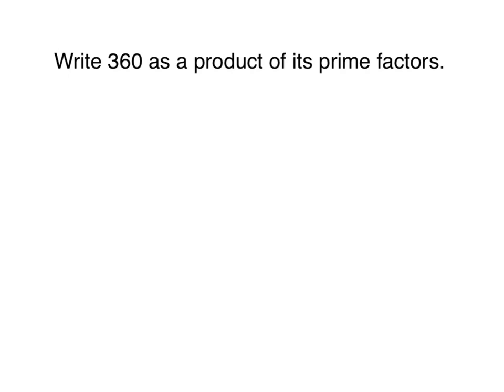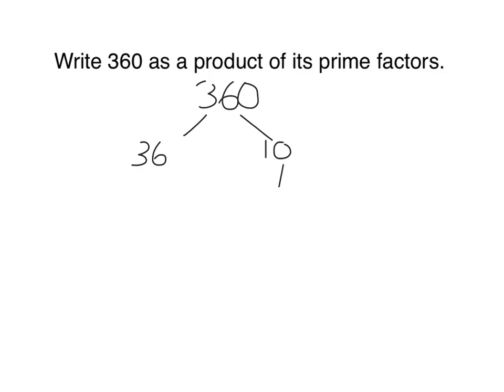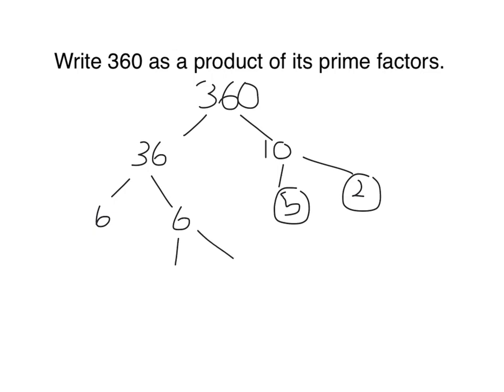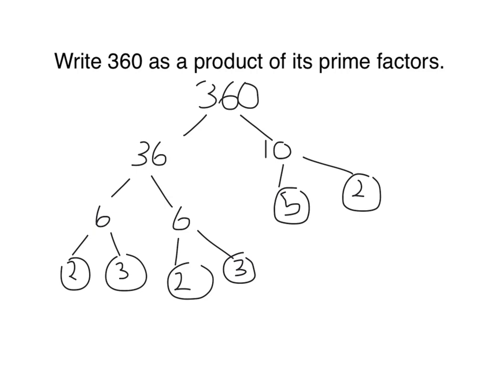Prime factorisation green